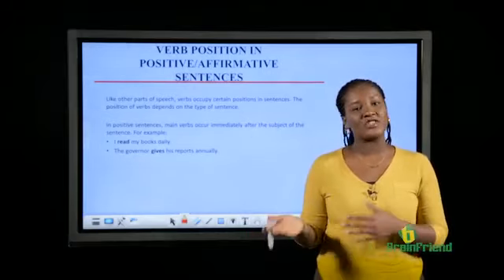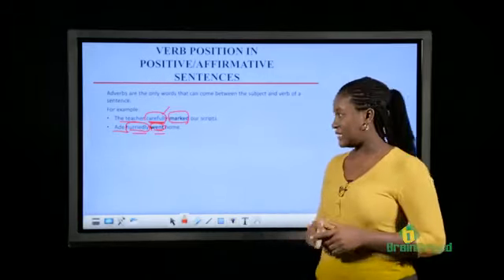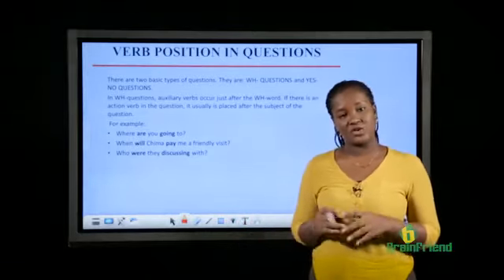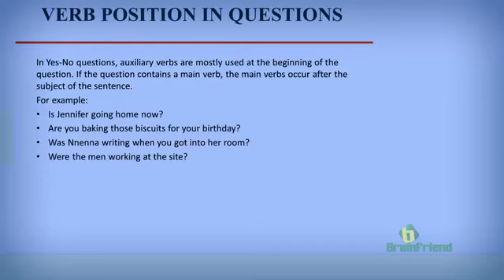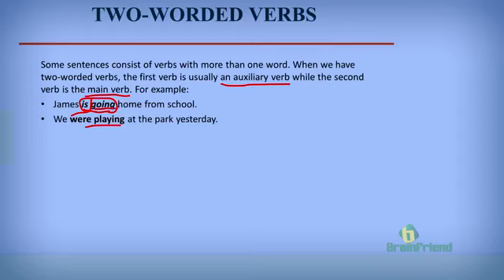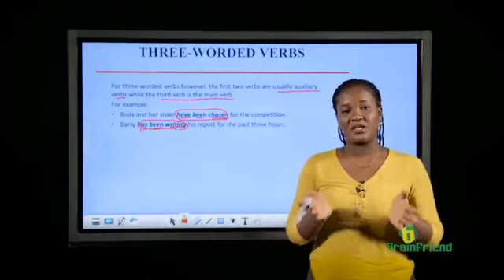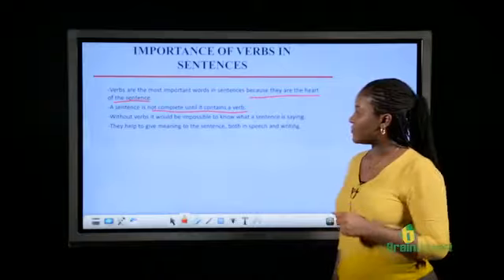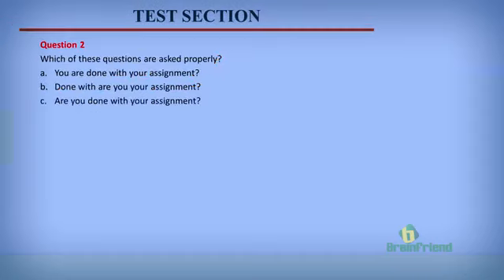Position of Verbs in Sentences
Class: SSS
Subject: English Language
Theme: English Grammar: Structural Patterns
Topic: Position of Verbs in Sentences